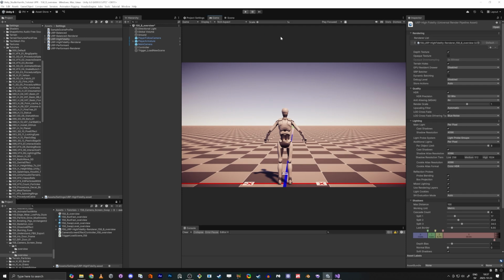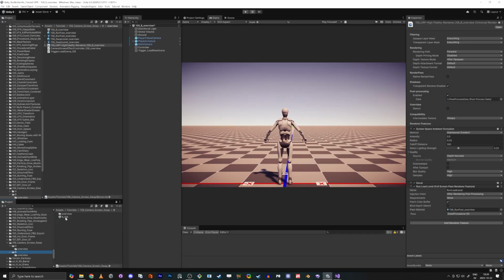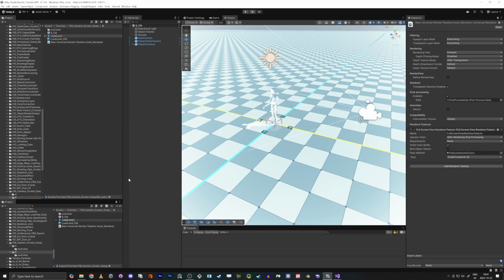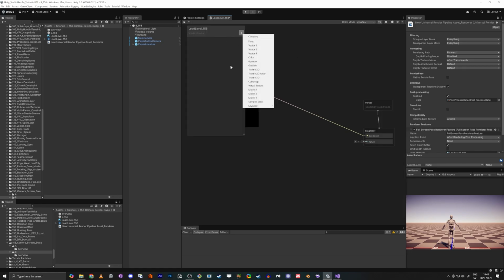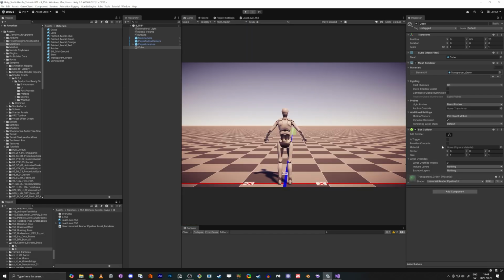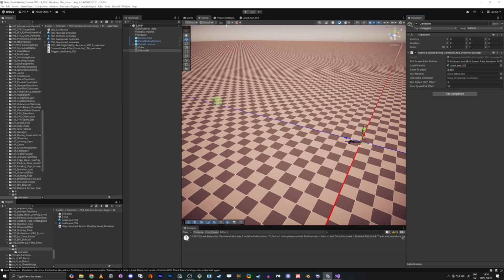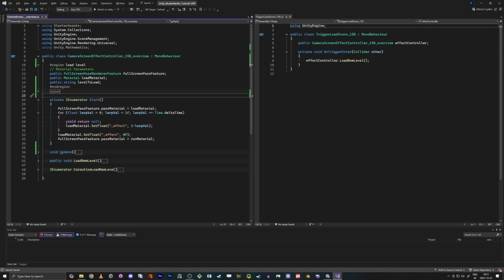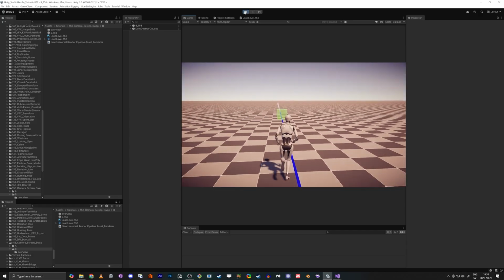Setup Full Screen Pass Fade In & Out During Scene Loading And Speed Effect 01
Hello everybody!

In this Tutorials i will show some stuff about Render Pipeline Data, like adding Full Screen Pass and animate it during runtime and also swap it! Show the basics, really good stuff to know. Lets dive in!